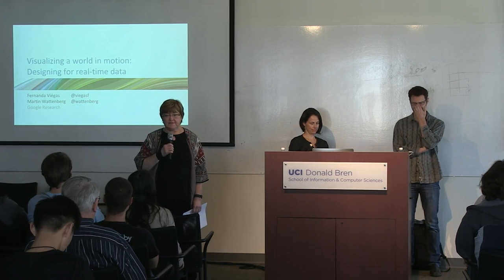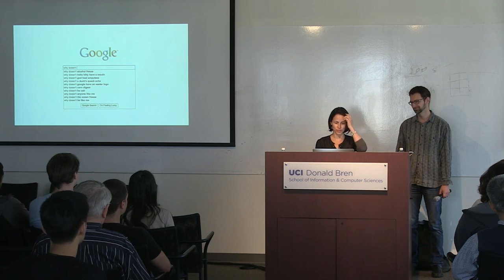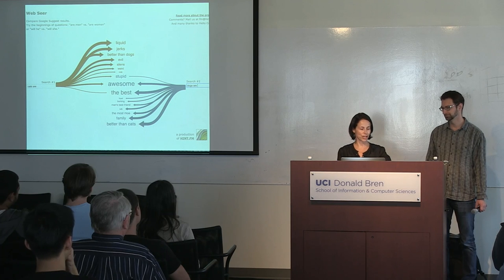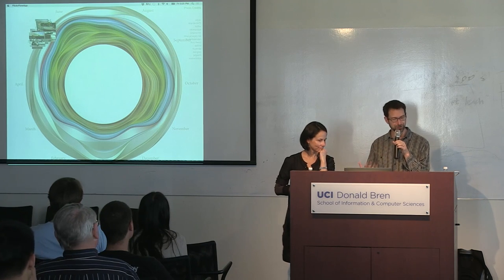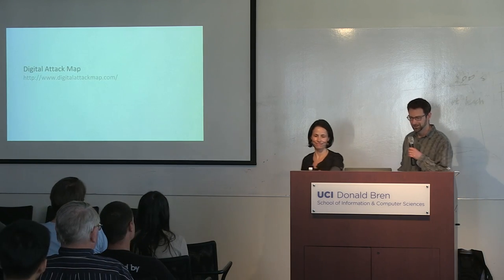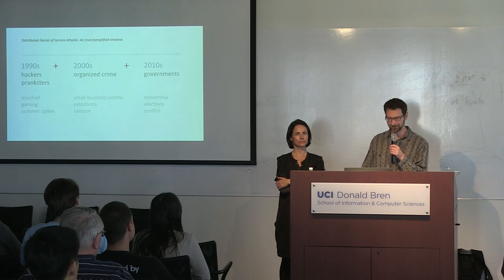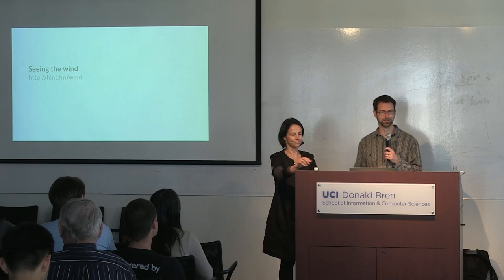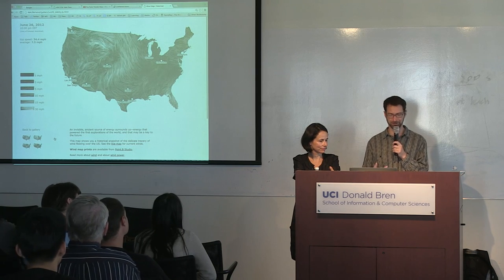Visualizing a World in Motion: Designing for Real-Time Data - FernandaViégas and Martin Wattenberg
FernandaViégas,
Computational Designer, Google
Martin Wattenberg,
Computer Science, Artist, Google

Title: Visualizing a World in Motion:  Designing for Real-Time Data

ABSTRACT:
Change is the only constant, for data as well as the world. We’ll discuss a series of visualizations that show the world in motion, over time scales ranging from seasons to days to minutes. We’ll also talk about ways to make visualization fast–and even automatic–so that as new data comes in it’s easy for anyone, even laypeople, to gain insight. Finally, we’ll talk about a new theme in our work, understanding machine intelligence, and how this challenge, too, touches on visualizing live data.

BIO:
Fernanda Viégas and Martin Wattenberg are the leaders of Google’s “Big Picture” data visualization research group. They are well known for their contributions to social and collaborative visualization, and the systems they’ve created are used daily by millions of people. Before joining Google, they founded Flowing Media, Inc., a visualization studio and led IBM’s Visual Communication Lab. Viégas has been named by multiple publications as one of the most influential women in technology. Her visualizations of email and online conversations led the way for new social media interfaces. Wattenberg, as a director of R&D at Dow Jones, created some of the earliest visualizations for digital journalism. Their visualization-based artwork has been exhibited worldwide, and is part of the permanent collection of Museum of Modern Art in New York.